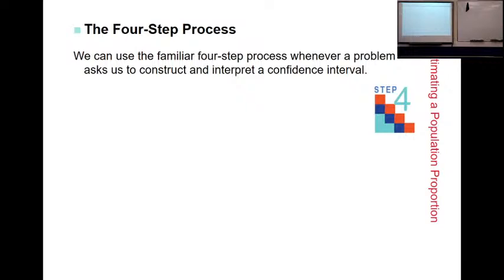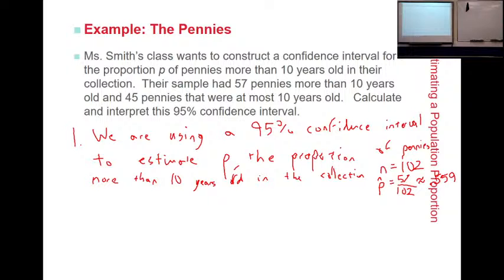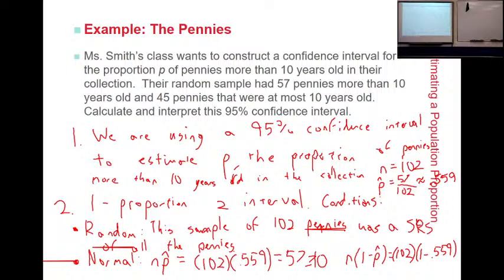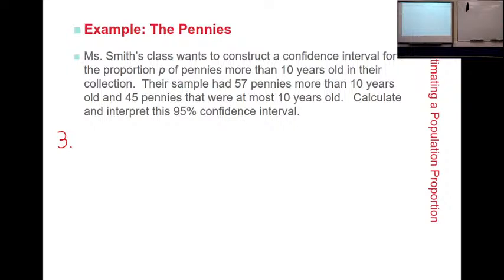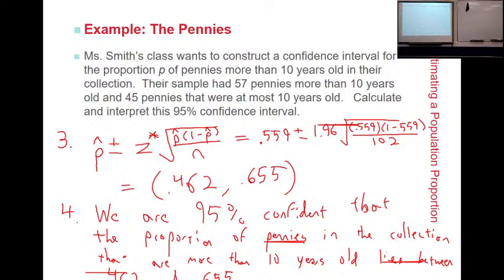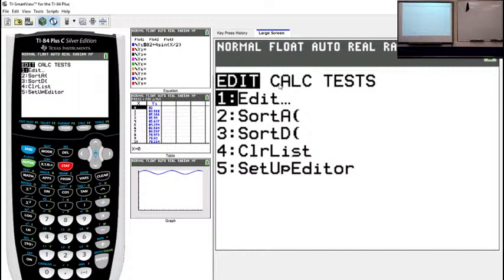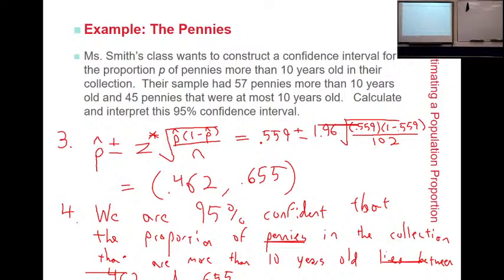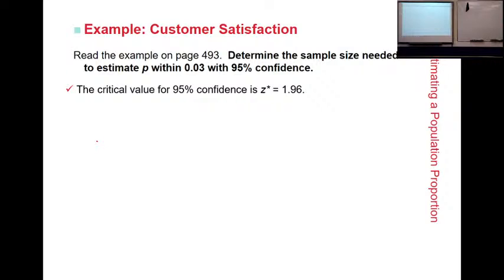8.2 Part 2 - The 4 Step Process